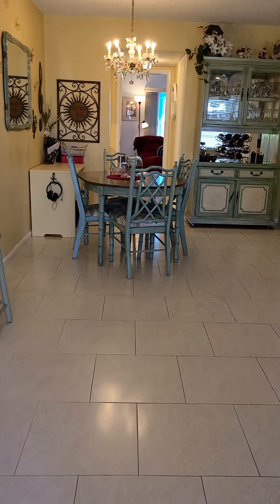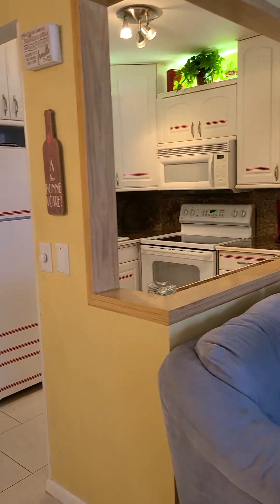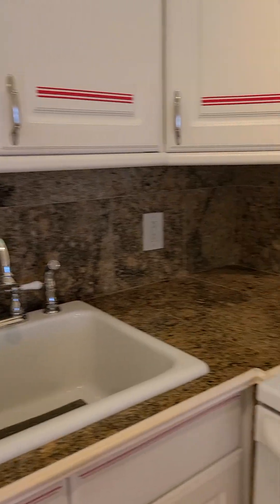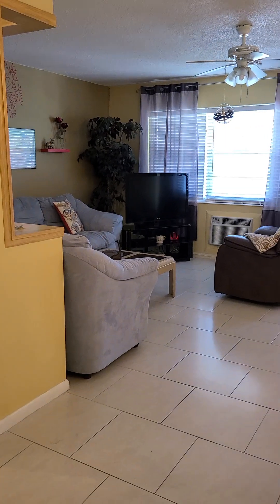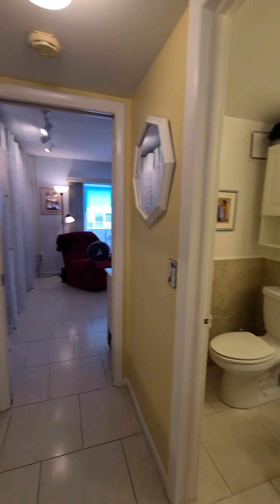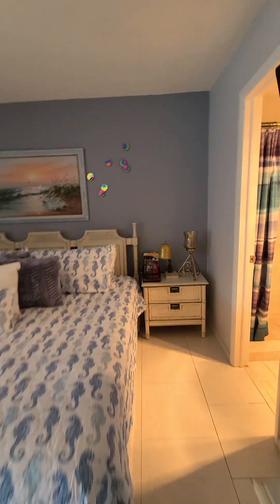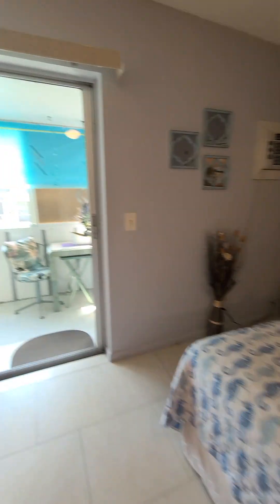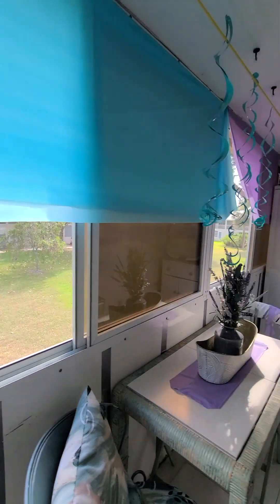VIDEO TOUR 95 HASTINGS F